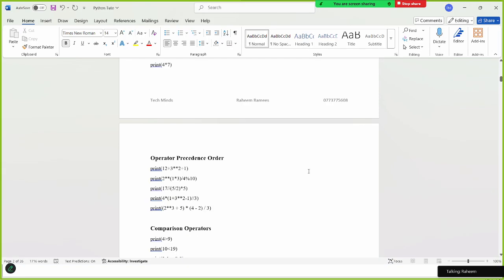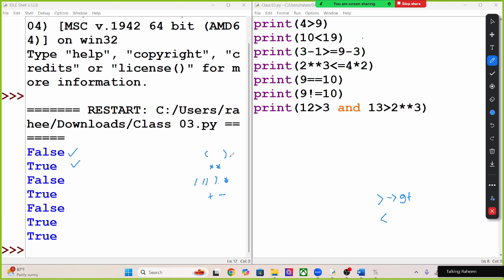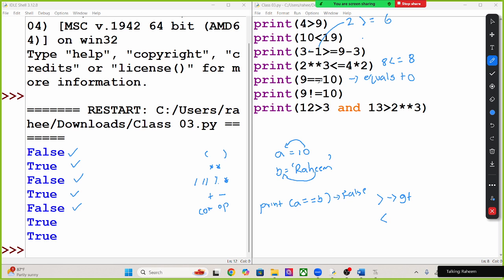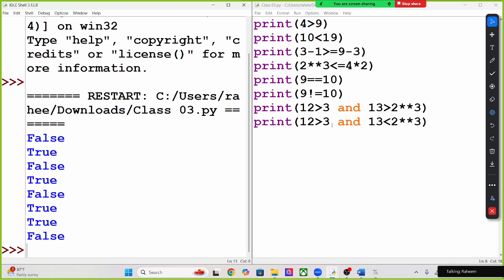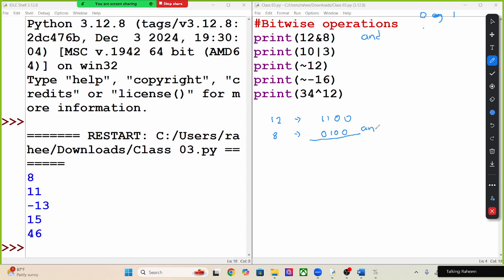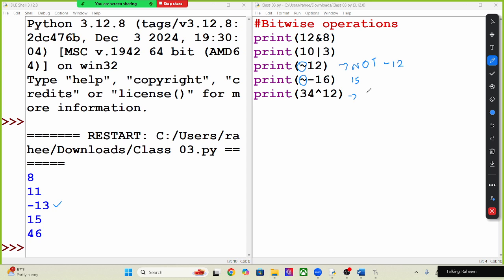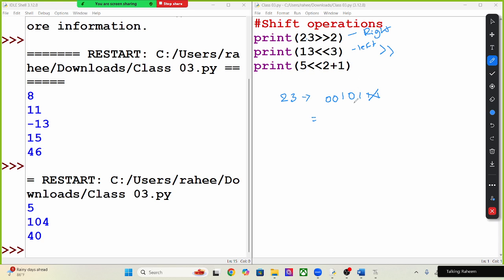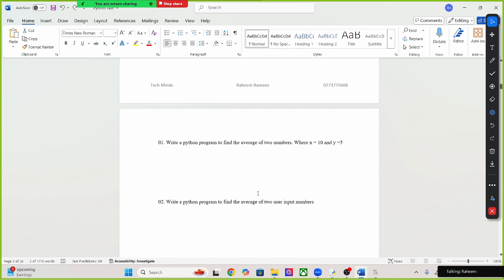PYTHON TUTORIAL 03 - Comparison Operators, Bitwise Operations & Shift Operations | EM A/L ICT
Learn Comparison, Bitwise, and Shift Operations in Python! ✨

In this video, we break down three essential topics in Python:
✔️ Comparison Operators: Understand how to compare values and use operators
✔️ Bitwise Operations: Explore how Python handles binary operations like AND, OR, XOR, and NOT
✔️ Shift Operations: Learn how to shift bits left and right using  and

This lesson is part of our Python Basics Playlist, designed for beginners and AL ICT students. Build your Python skills step by step!